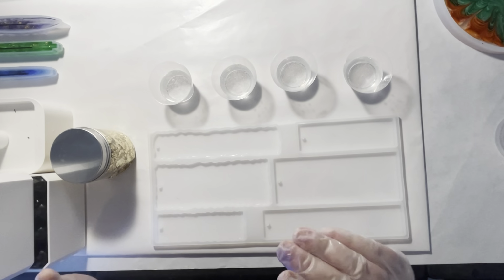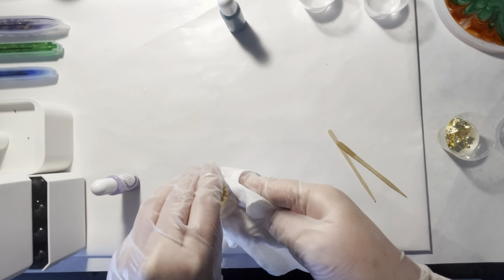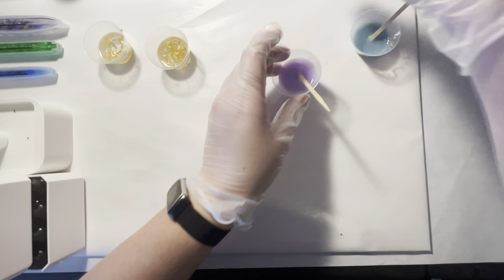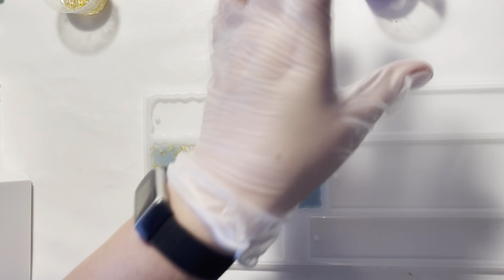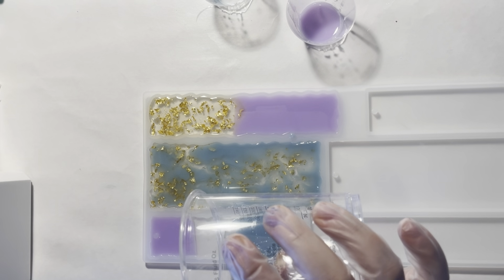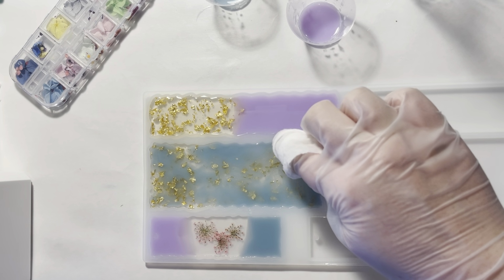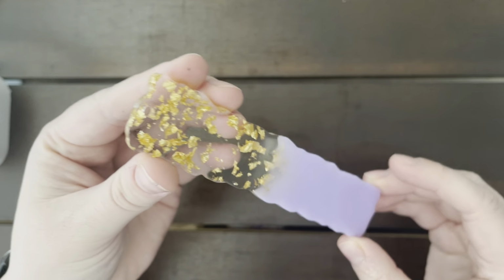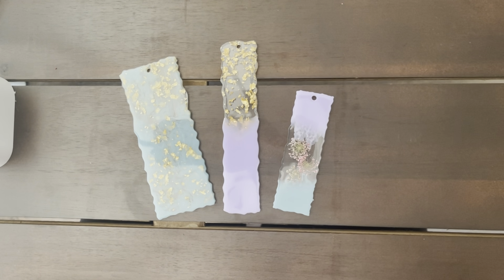#15 Fun bookmarks with my new mold!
Welcome! Thank you so much for stopping by. This is just a quick video of some fun bookmarks with this cool mold. Enjoy!

Products I used:

Resin: The Epoxy Resin Store

Resin pigment: Epoxy Resin Pigment

Mold: Bookmark Resin Mold

Flakes: YULIKTOR Foil Flakes

Dried flowers: 324PCS Dried Flowers